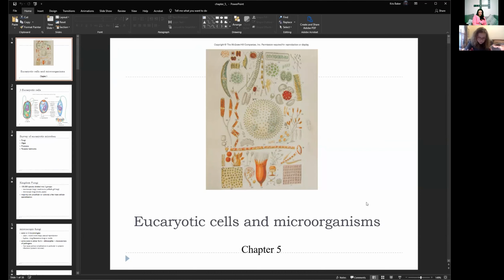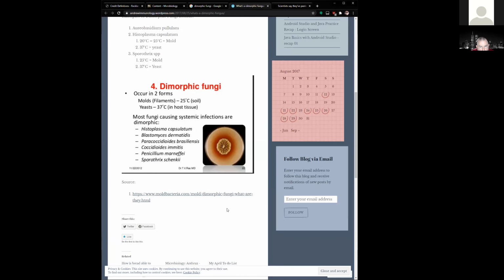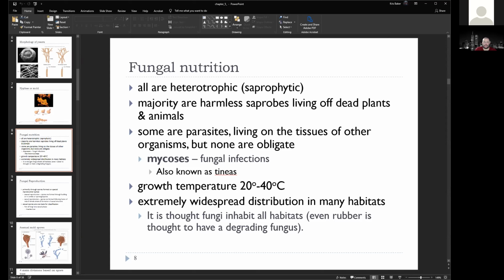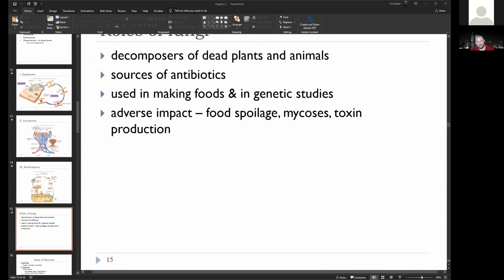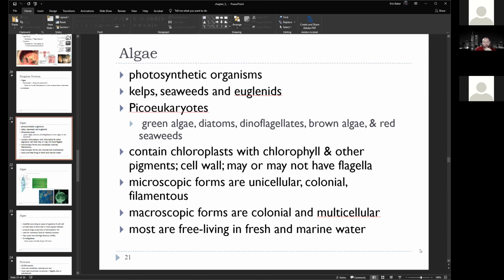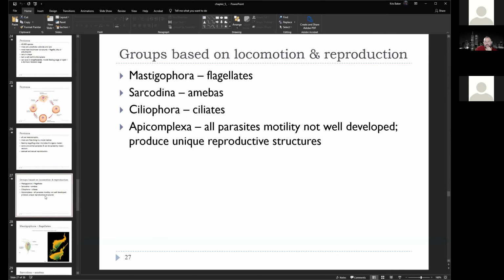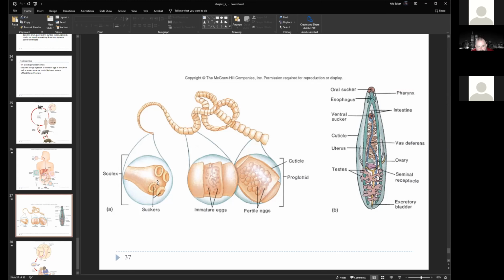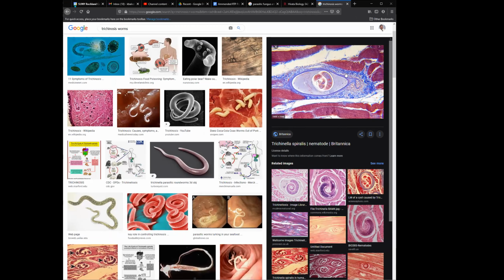Micro Class 3 18 21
Chapter 5 - Eukaryotic Microorganisms including some pictures/youtube videos.